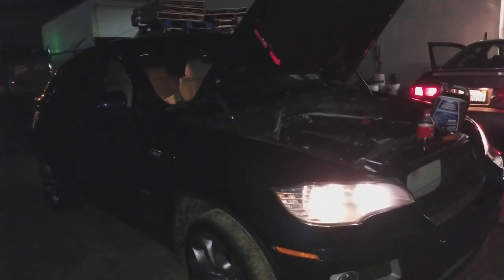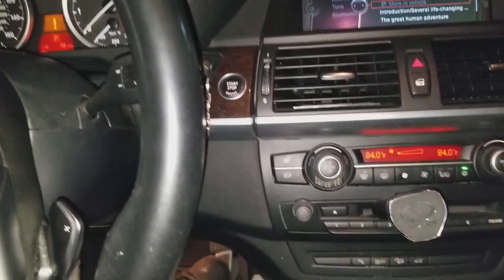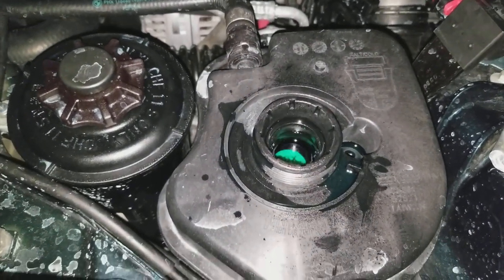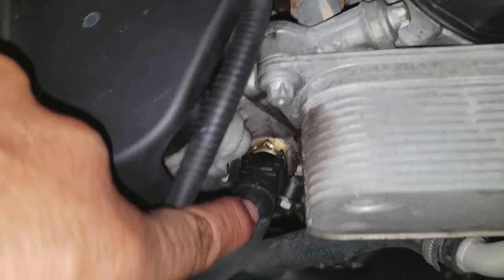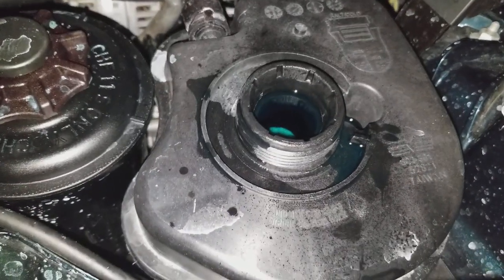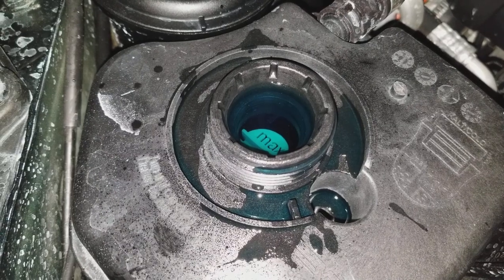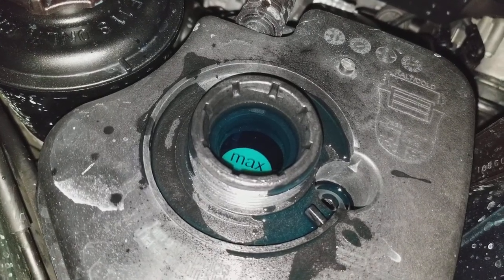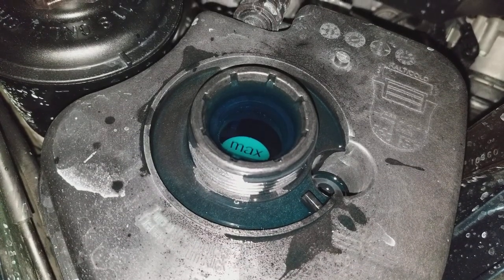2013 BMW X6 calling system bleeding cooling system and temperature sensor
# How to bleed going system # How to change temperature sensor